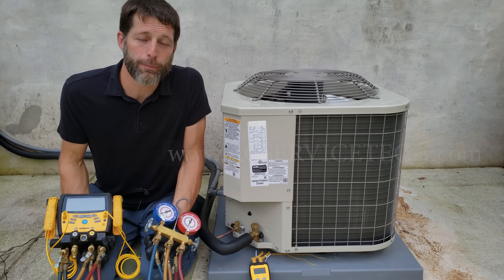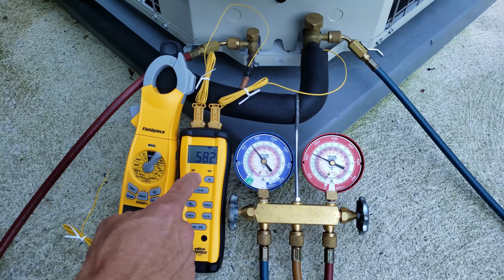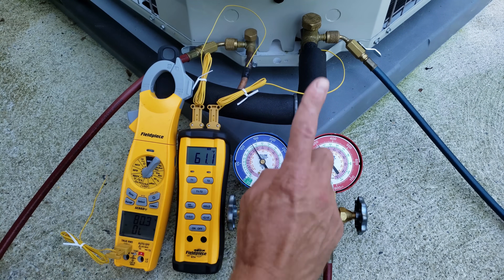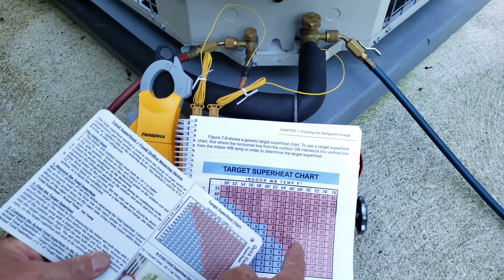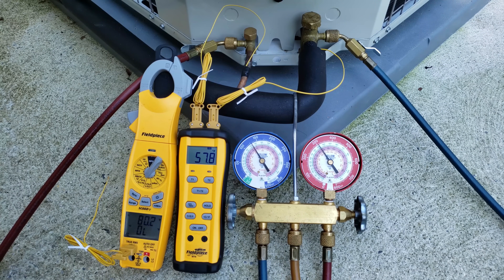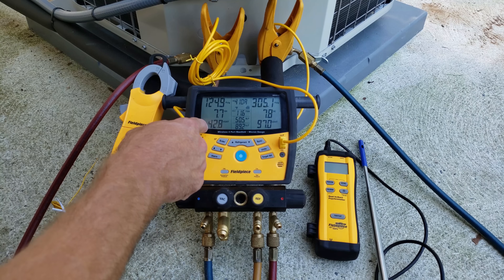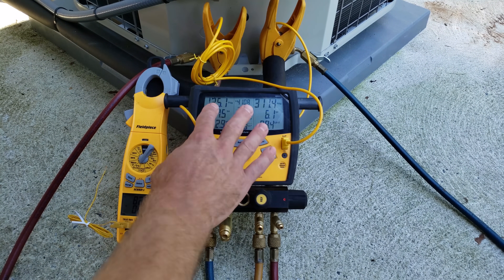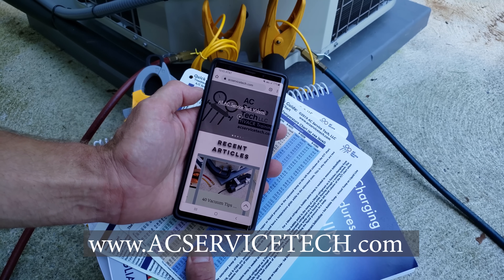Finding Target Superheat to Check the Charge of an R-410A AC Unit!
In this HVAC Video, I Show How to Find The Target Superheat on an R-410A Air Conditioner with a Piston Fixed Orifice Metering Device. I show how to Compare the Target Superheat to the Actual Superheat while Checking the Refrigerant Charge with Compound and Digital Manifold Gauge Sets. A Psychrometer is Needed to Find the Wet Bulb Temp for Target Superheat. I explain how to determine if the unit is undercharged, overcharged, or correctly charged. Supervision is needed by a licensed HVACR Tech while performing tasks as Experience and Apprenticeship garners Wisdom and Safety.

Fieldpiece SC660
Alligator Jumpers